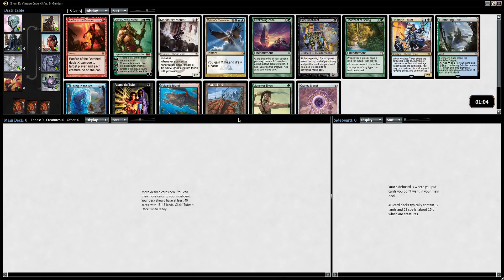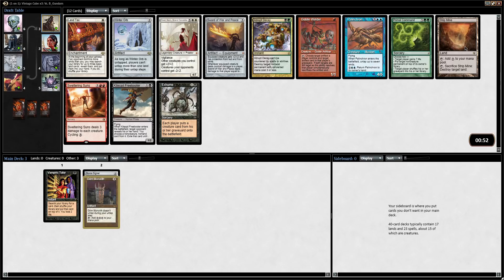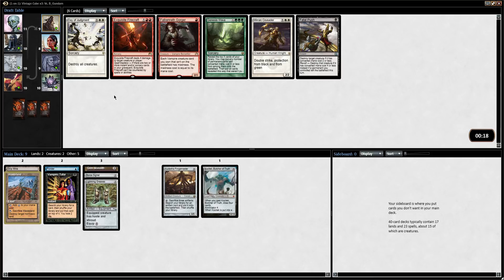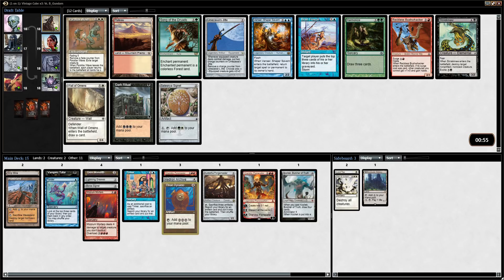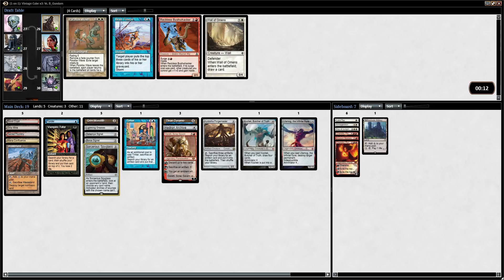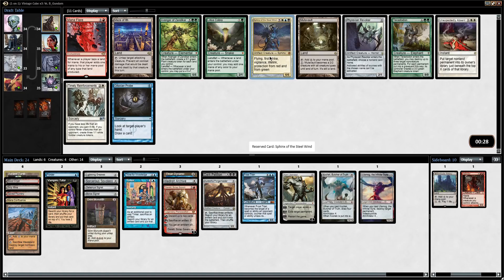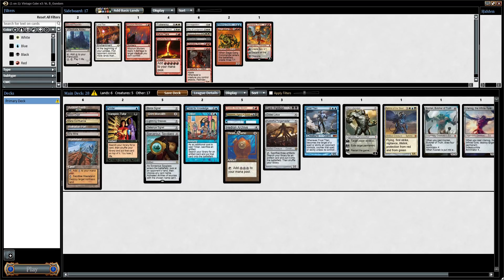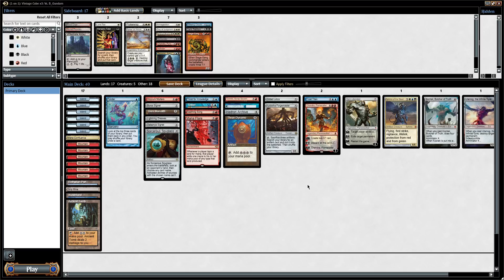Tron?! MTG Vintage Cube Draft #3 Drafting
A vintage cube draft on MTGO! (I'm trying out posting them not all at once, since uploading a single video takes about 6 hours at the moment...follow up videos will come when they upload!)